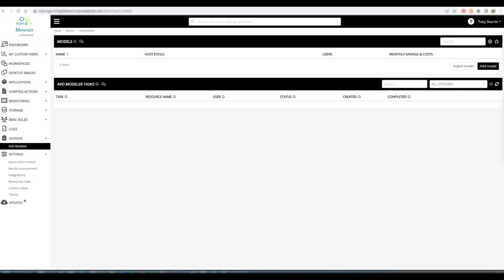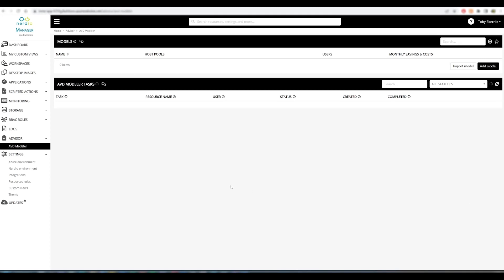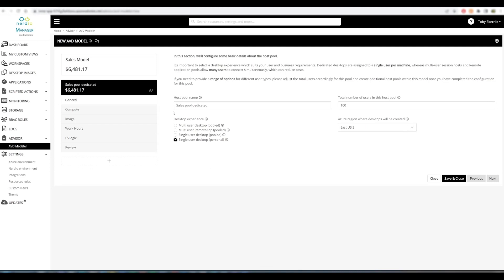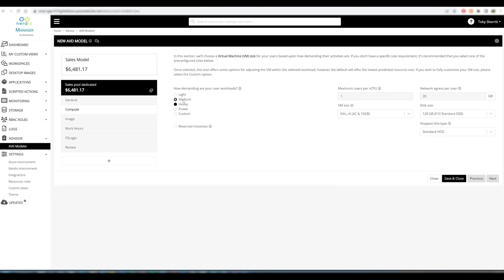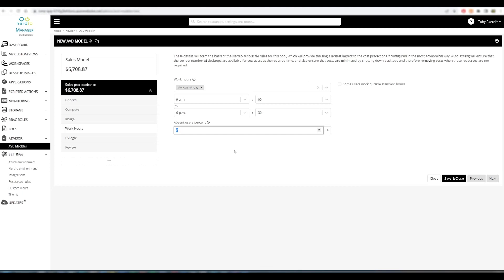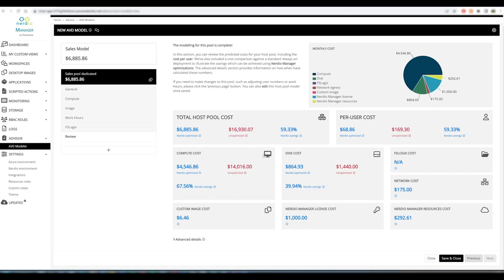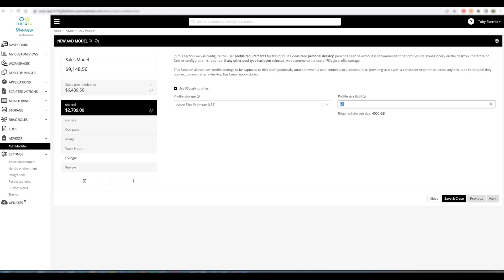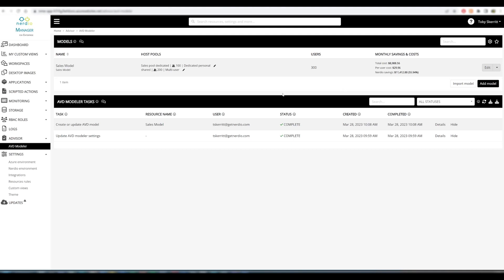Azure Virtual Desktop Modeler Tool in Nerdio Manager for Enterprise (AVD Demo of the Day)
In this Nerdio Manager for Enterprise Demo of the Day video, we'll discuss the AVD Modeler Tool. This feature is available now in Nerdio Manager for Enterprise 4.8.

Find Nerdio Manager for Enterprise here in the Azure Marketplace now and get your first 30 days for free